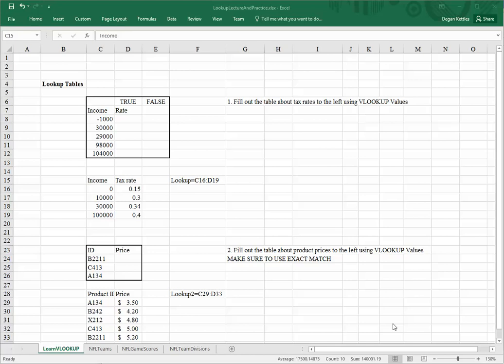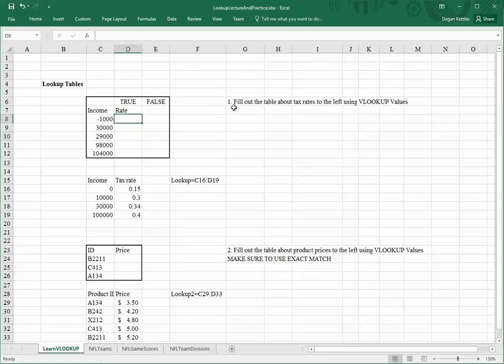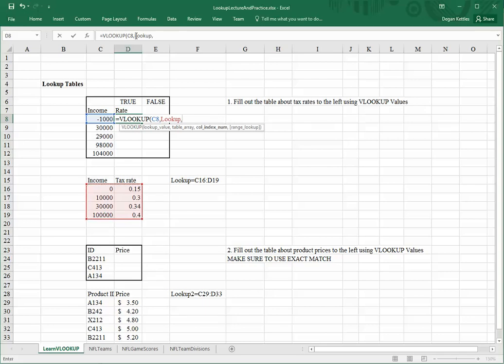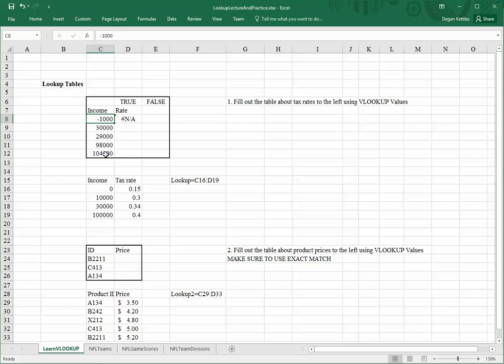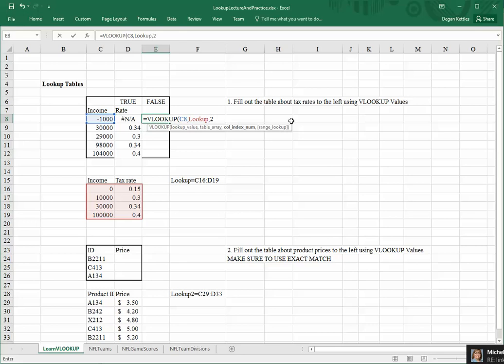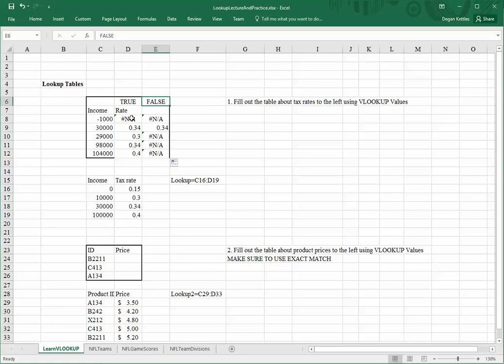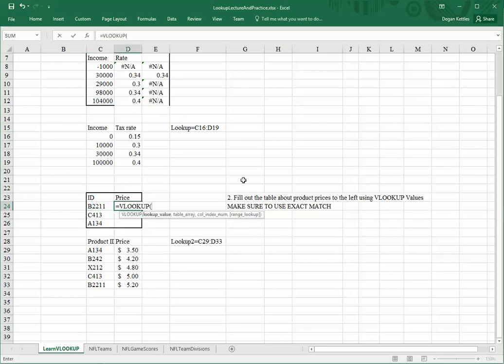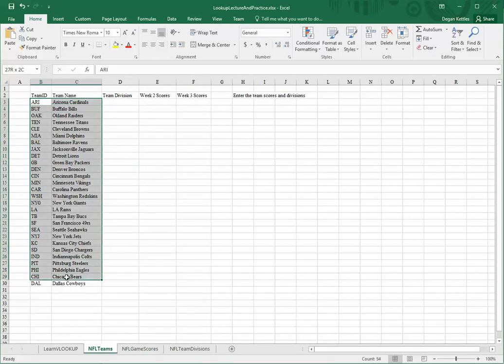Lookups, VLookups and HLookups in Excel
Demonstration of Lookups, VLookups and HLookups in Excel. Source files and additional information found in this book by Wayne Winston